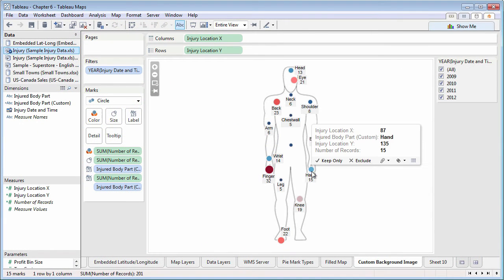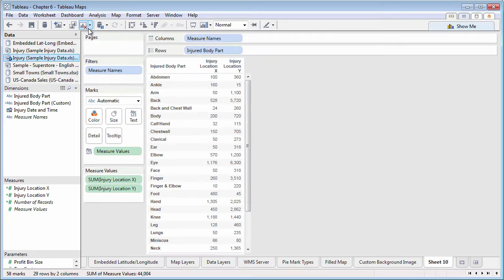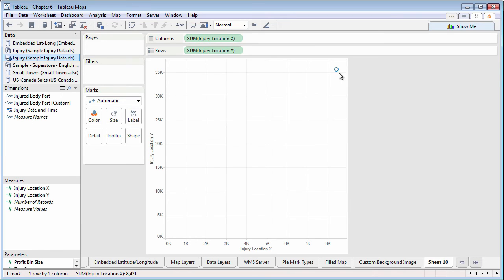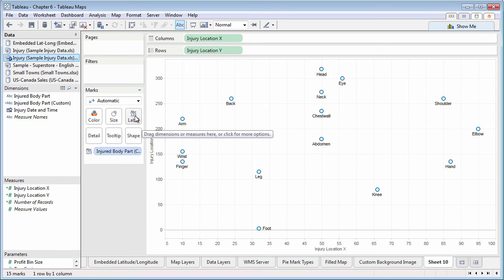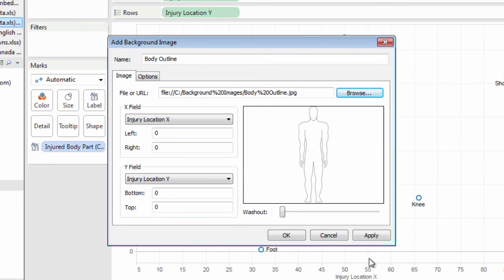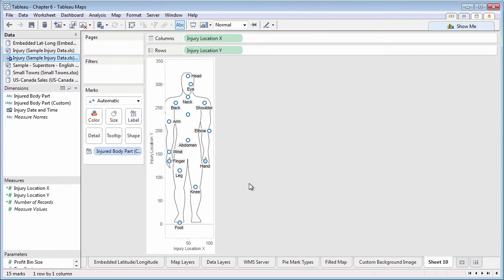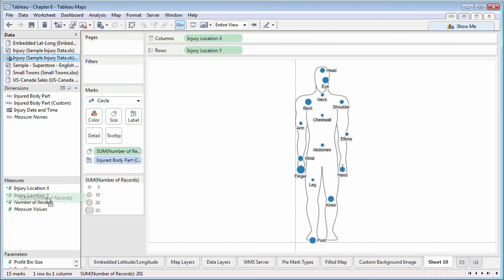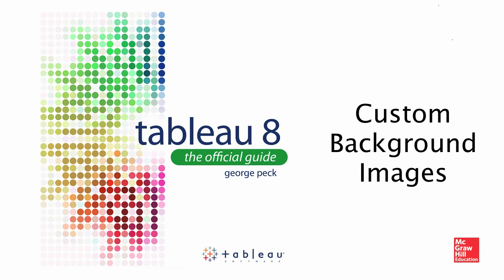custom background images